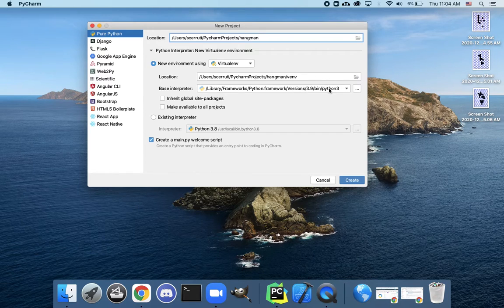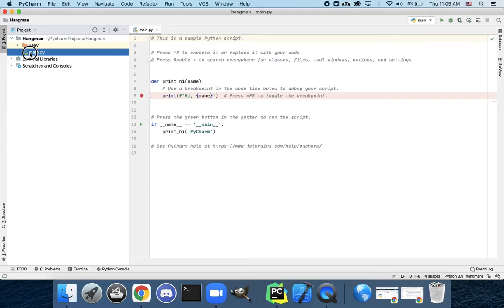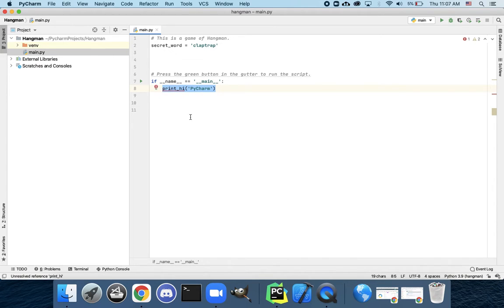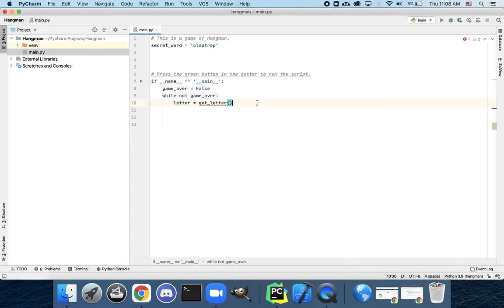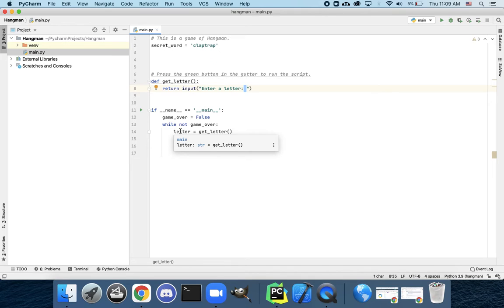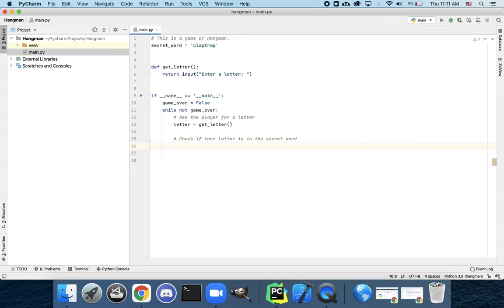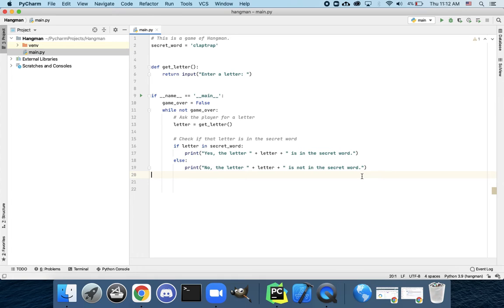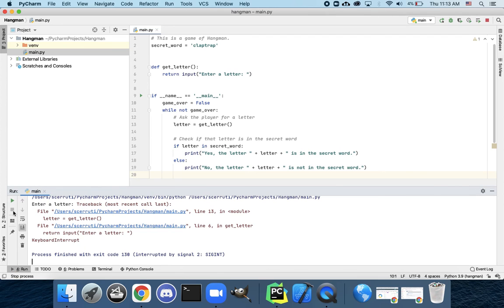Hangman Project in Python Day 1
This is the first day of creating our Hangman game using PyCharm.